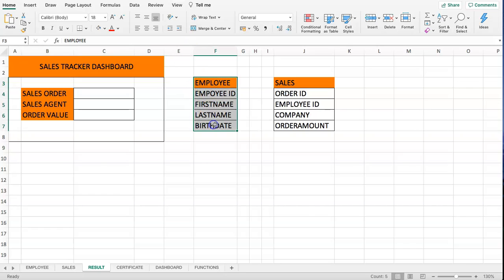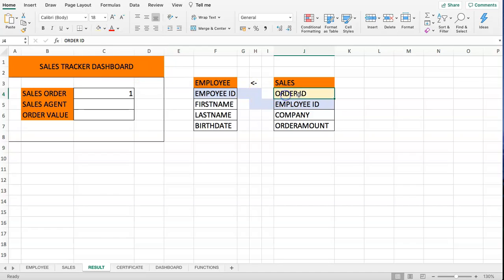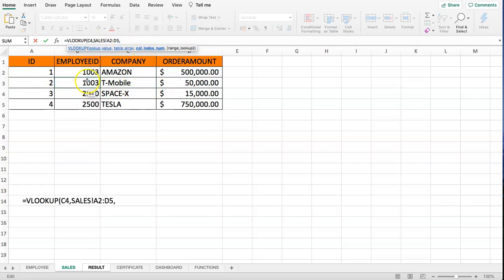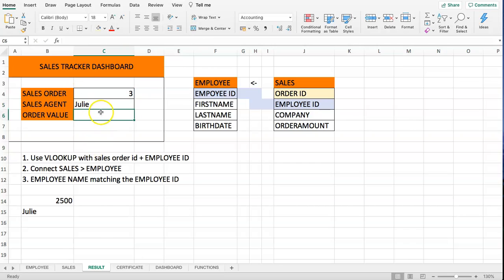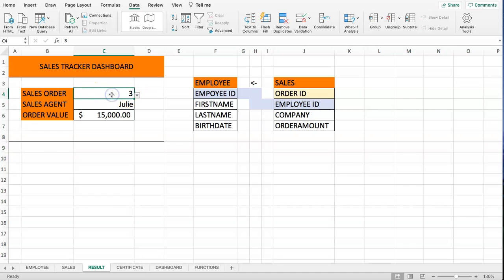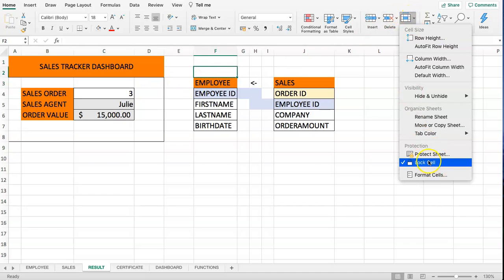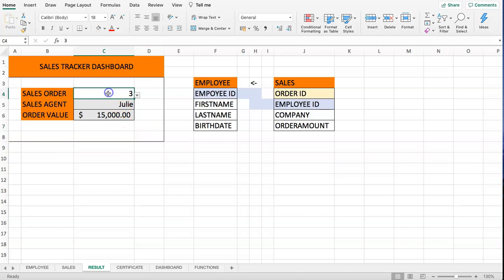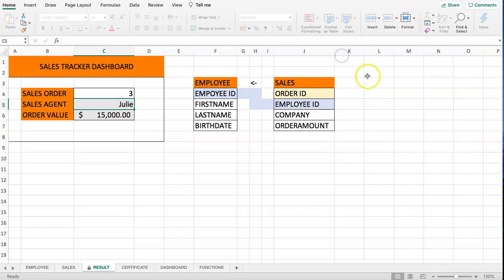How to use double VLOOKUP, NESTED VLOOKUP in Excel